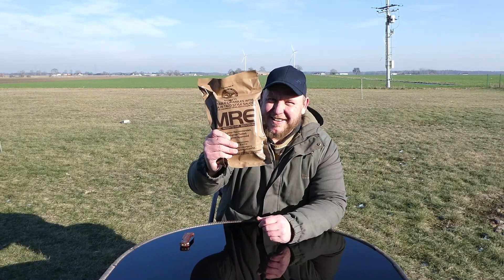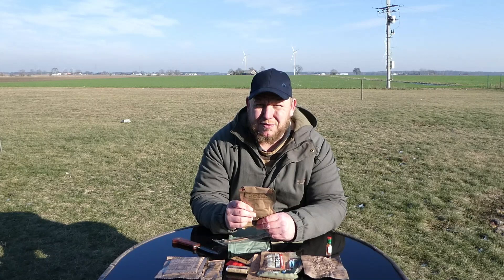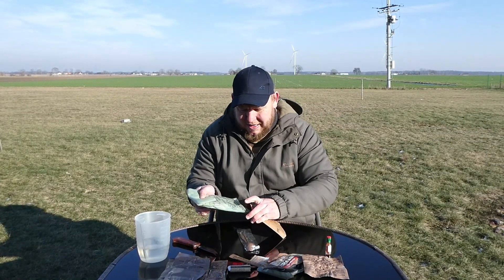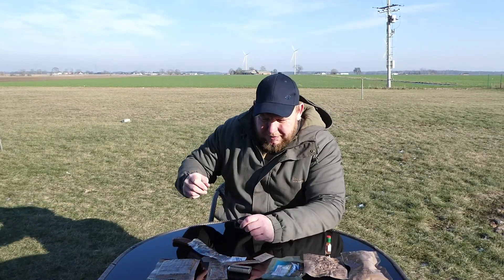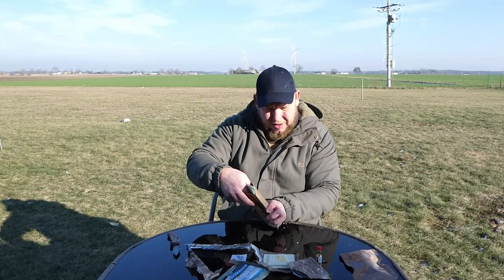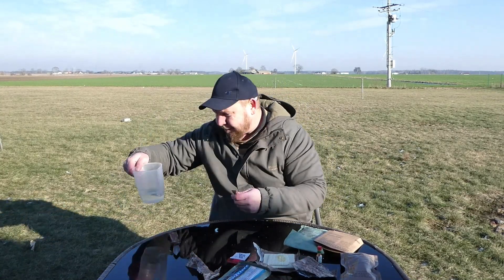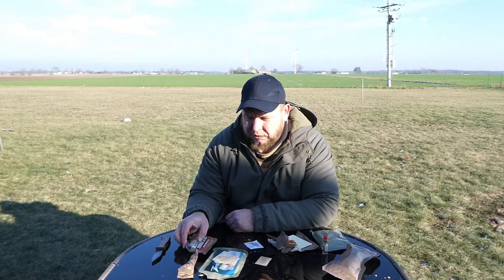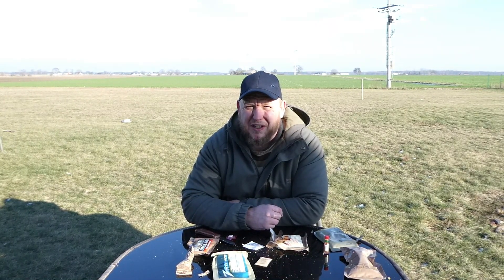Trying US MRE Menu 11, Taste Test, Review, SURPRISED!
Trying US MRE Menu 11, are vegetarian MRE'S any good? WOW What a result!